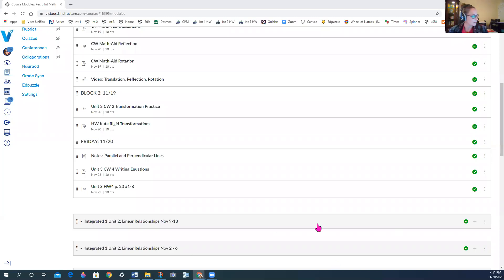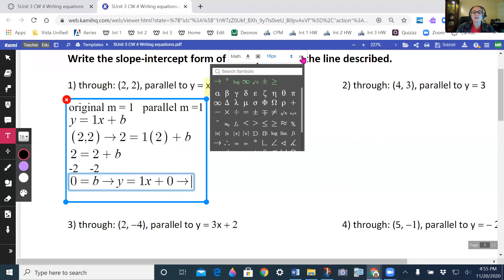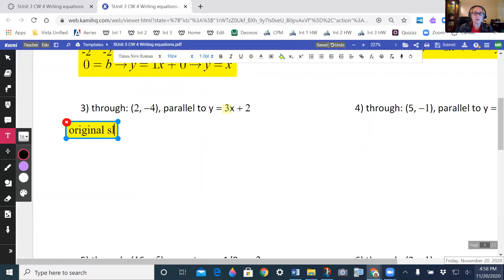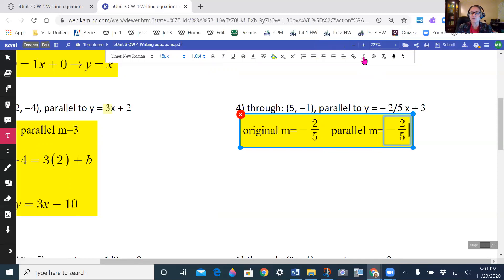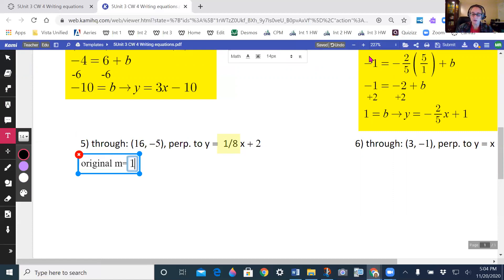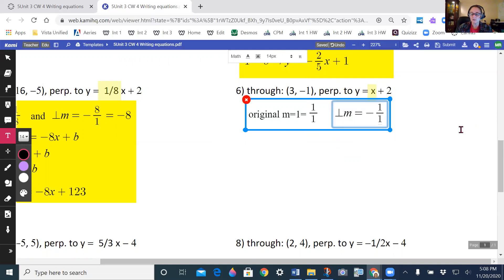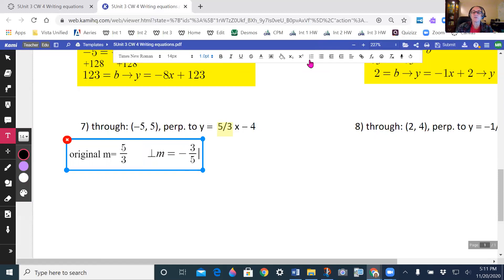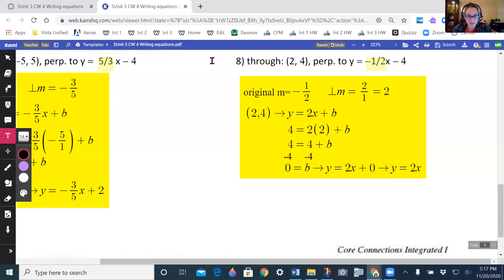Int 1 Unit 3CW 4 Writing Equation of Line